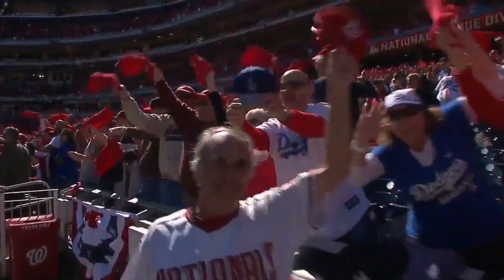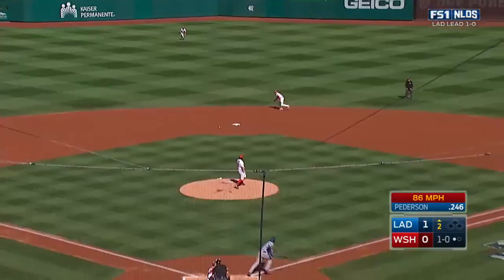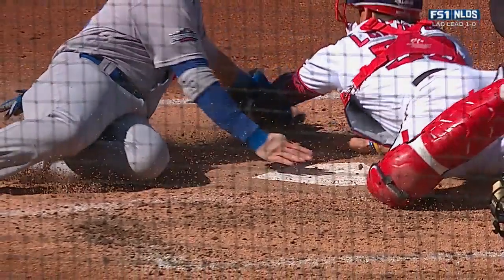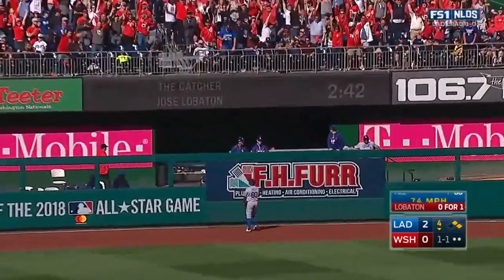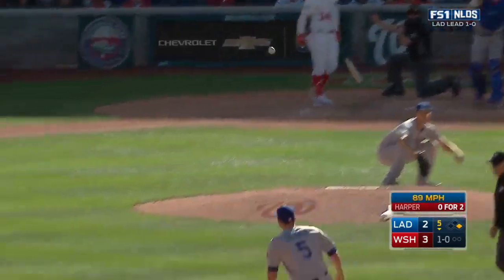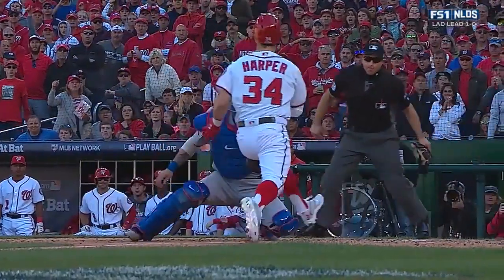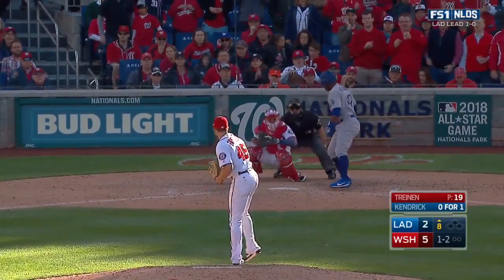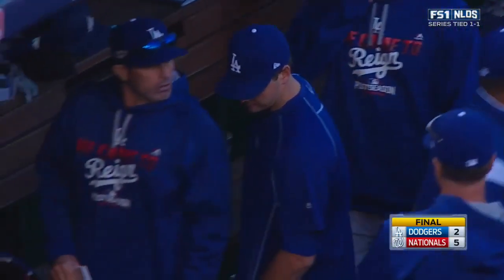Los Angeles Dodgers at Washington Nationals NLDS Game 2 Highlights October 9, 2016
Also check out Baseball Reference for more details about this game!